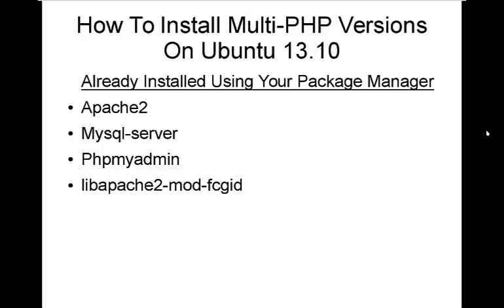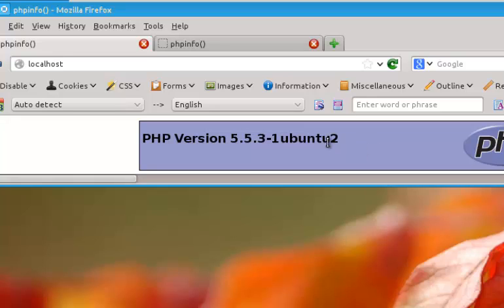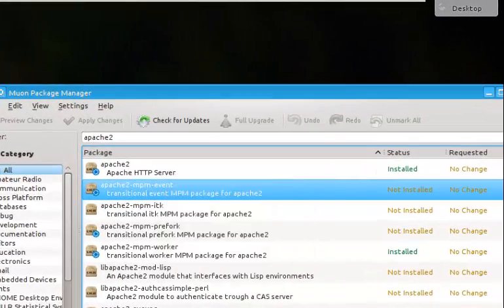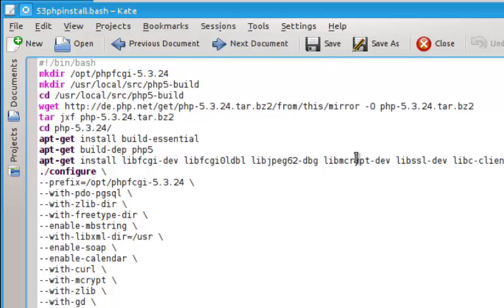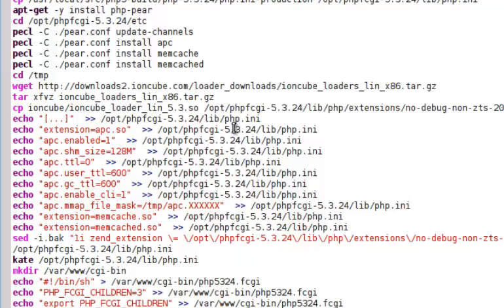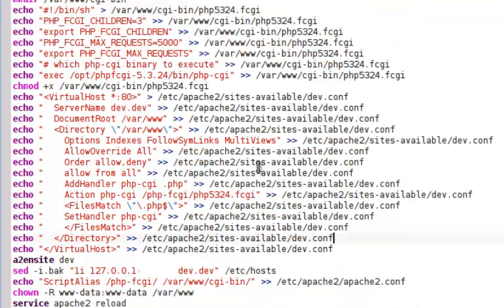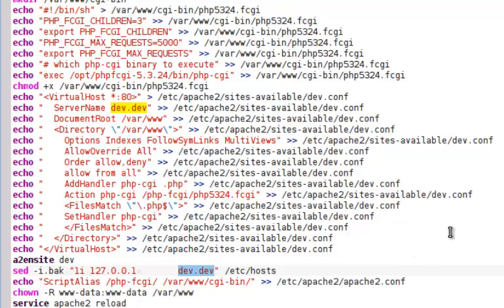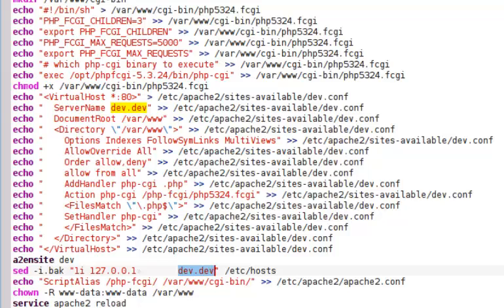Install Multi PHP versions On Ubuntu 13.10 /14.40